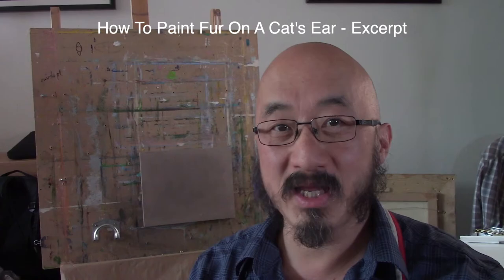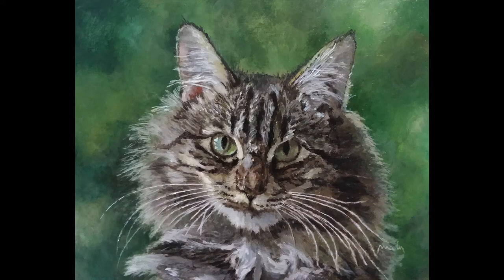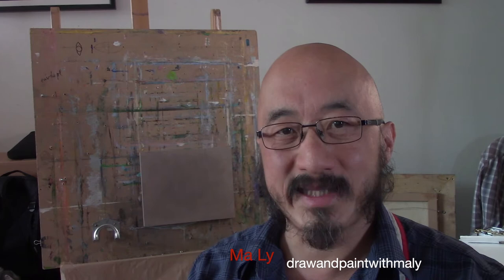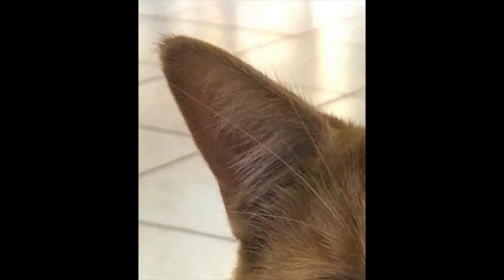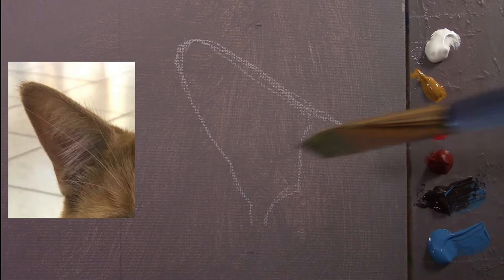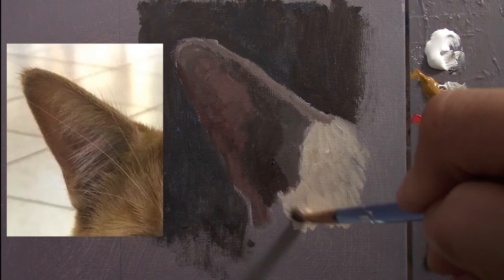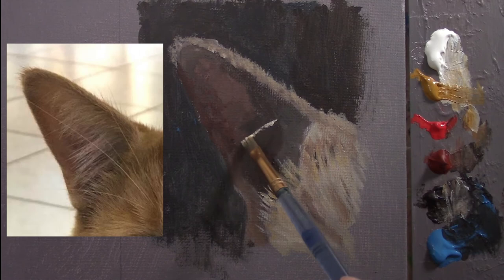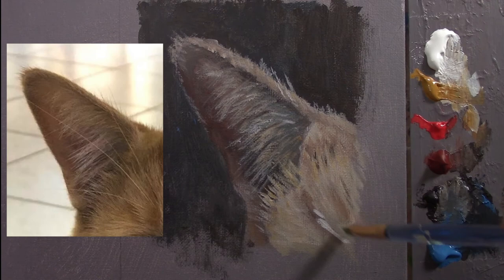How to Paint Fur On A Cat's Ear - Excerpt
If you struggle to paint fur, in this video I am going to show you how to do it easily, if not better, by painting a cat's ear. You will see that it is easier than you might think.

Colors used: titanium white, yellow ochre, vermillion red, burn sienna, raw umber.